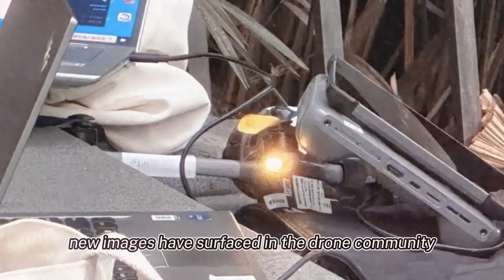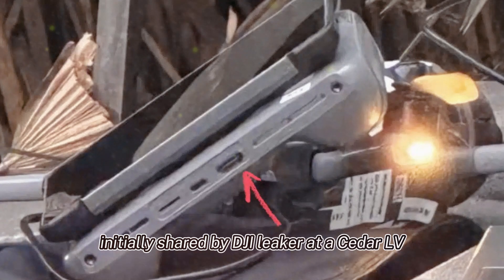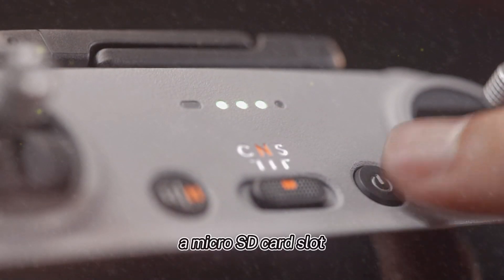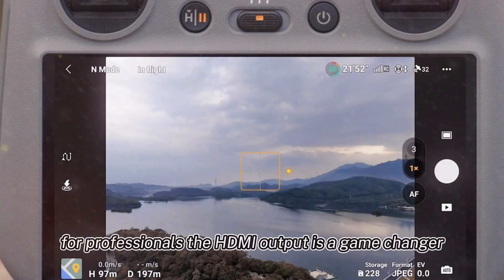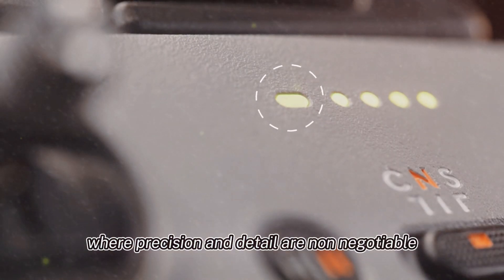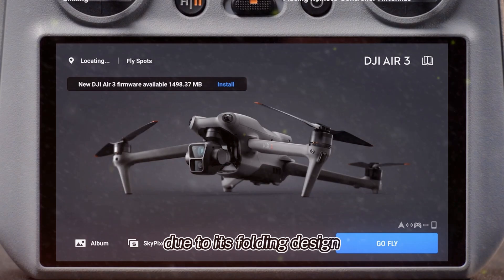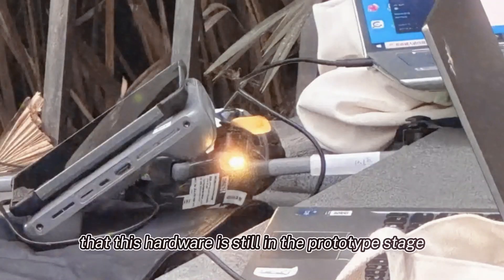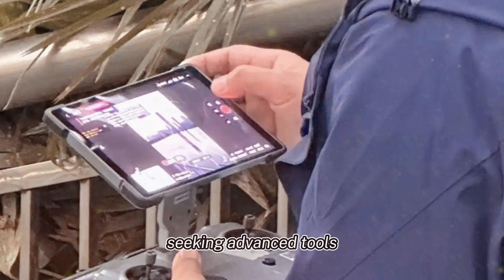DJI RC 2 PRO: Leaks Are REAL and They're Changing the Game!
DJI RC 2 Pro: Exciting new images have surfaced in the drone community, revealing what seems to be an unreleased DJI remote controller loaded with professional-grade features. This could be a game-changer, so let's dive into the details.

The design immediately catches the eye. Initially shared by DJI leaker @OsitaLV and later highlighted by Jasper Ellens and Igor Bogdanov, the controller showcases an elevated display mount tailored for serious field use. However, what really stands out are the ports: a Micro SD card slot, a USB-C port, and most notably, a dedicated HDMI output.

Why is this significant? HDMI ports are typically reserved for DJI's high-end professional controllers like the Smart Controller and RC Pro. For professionals, the HDMI output is a game-changer—it enables mirroring drone footage to external monitors. This feature is crucial for first responders, film crews, and enterprise-level operations where precision and detail are non-negotiable.

This port configuration strongly suggests that DJI might be positioning this controller for the professional market. Speculation is already swirling, with some referring to it as the DJI RC2 Pro due to its folding design. However, the inclusion of features like HDMI output hints that it could be an entirely new addition to DJI's professional lineup.

The images also show the controller alongside what appears to be a prototype Mavic 4 Pro or Cine drone. Keep in mind that this hardware is still in the prototype stage, meaning significant changes could occur before the final release.

While DJI hasn’t officially confirmed anything, if this controller hits the market, it could offer a major upgrade for professionals seeking advanced tools. Could this be DJI's next big move for pro users?